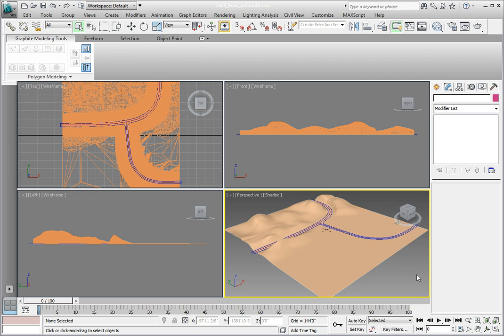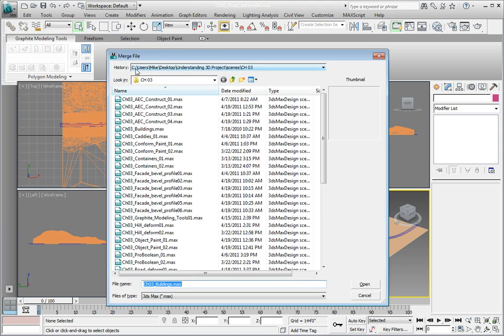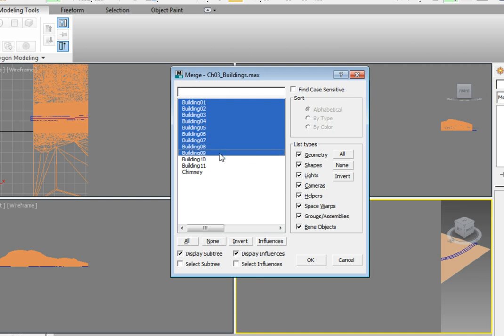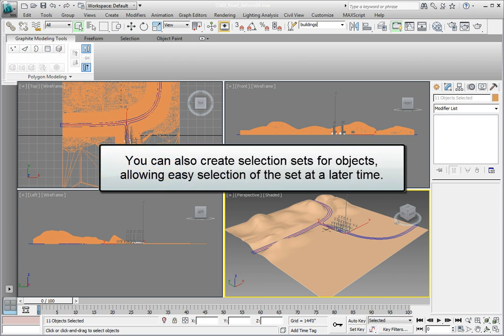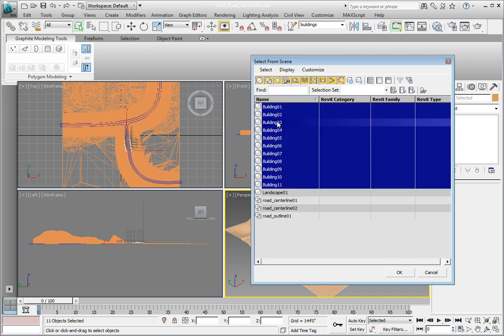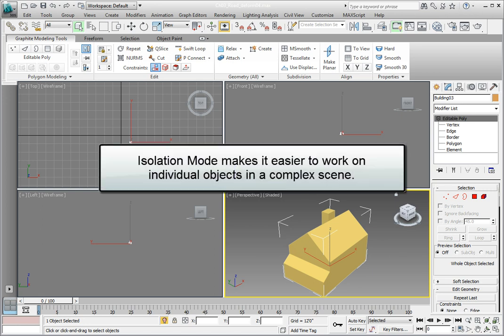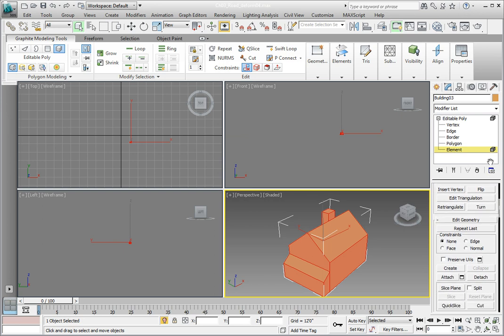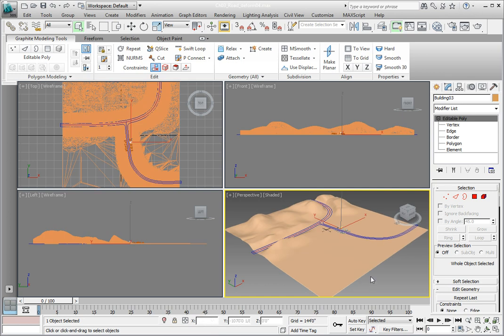Modeling CAD Learning Video 3ds Max 2013 Tutorials Full 2014 Part 22